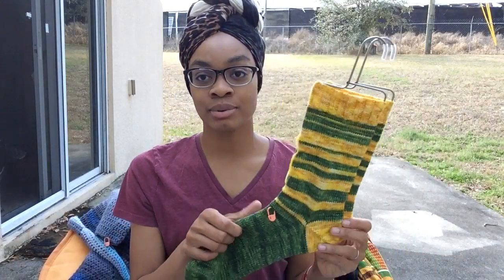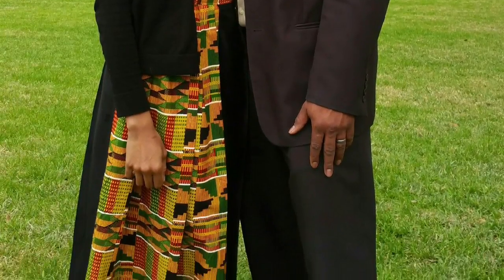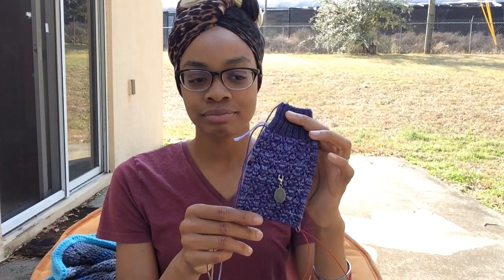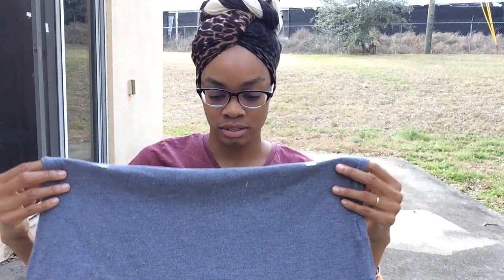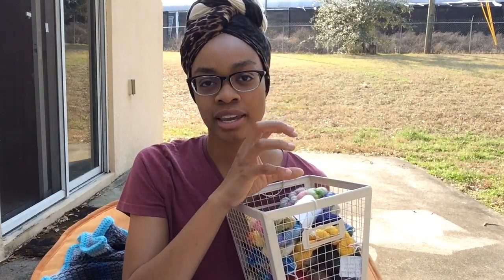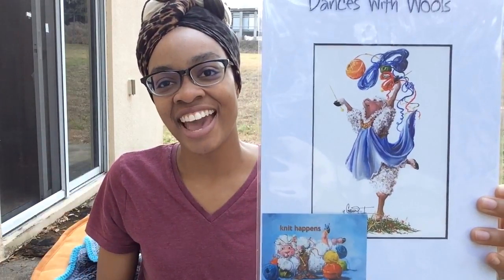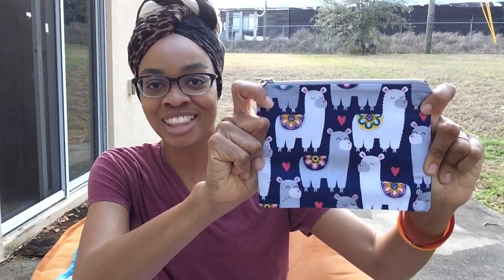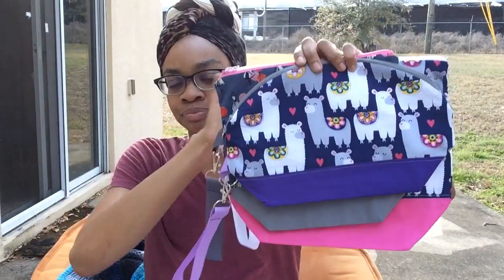Beware Midnight Crafting :: The Quirky Monday Craftcast :: Episode 25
Find me:
@nadiratani on IG and Rav